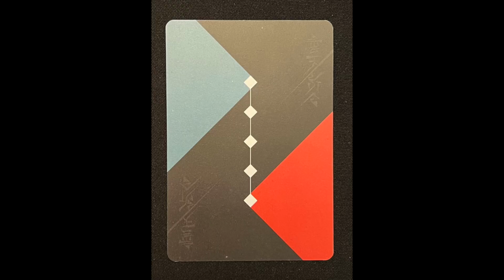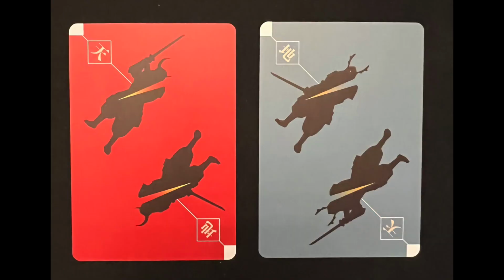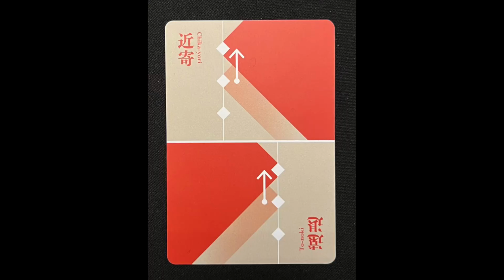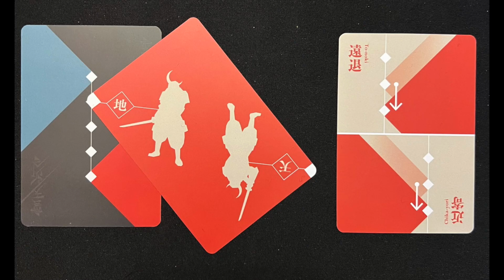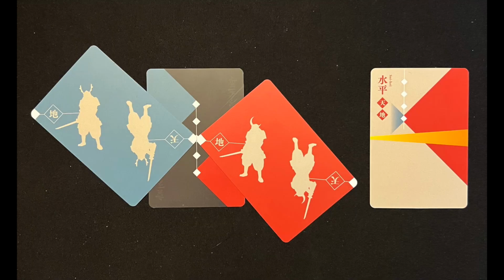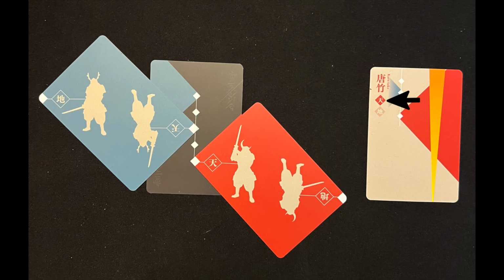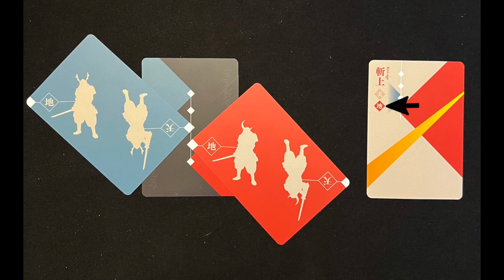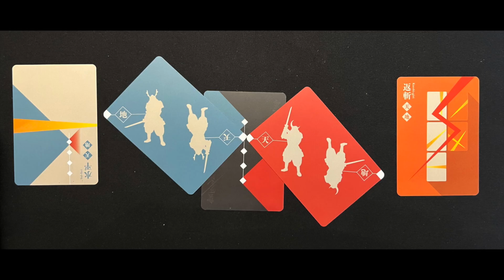Kiri-Ai: The Duel Card Game | Unboxing How to Play & Review | Kamibayashi | Mugen Gaming | Samurai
Welcome to Fun with Boxes, Episode 55; Kiri-Ai: The Duel designed by Kamibayashi and published by Mugen Gaming

Kiri-Ai: The Duel is a two player Samurai battle card game that literally fits in your pocket. In fact it comes in its own replica Samurai cloth wallet.

Easy setup and super quick play time - do you have what it takes to out manoeuvre and outwit your opponent and win in Kiri-Ai: The Duel?

Featuring stop motion Unboxing, an Overview, full How to Play video and Final Thoughts on the game.

I hope that you enjoy this episode and will want to take a look at the growing number of videos I have now made to date.

Keep an eye out for my YouTube Shorts too - for some extra silly fun :)

Phil

ps - please leave some comments - it would be great to hear from you all !

Chapters
00:00 Intro
00:54 Stop Motion
02:06 Components and Card Actions
06:14 Game Play
08:04 Final Thoughts